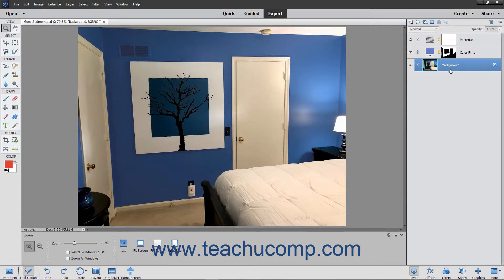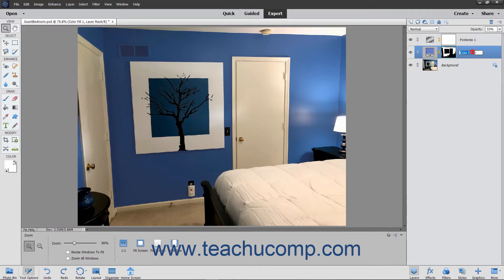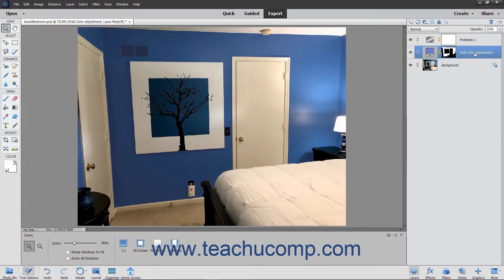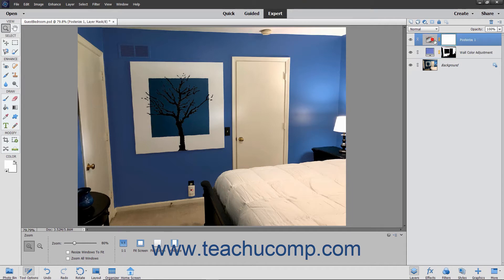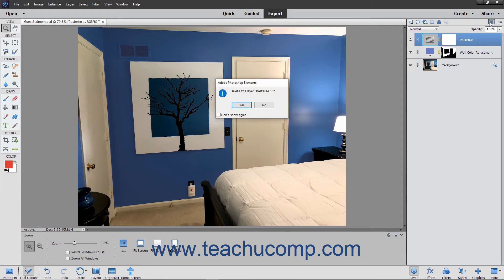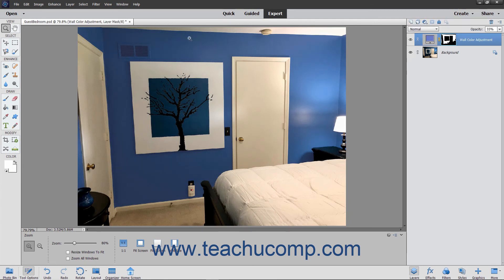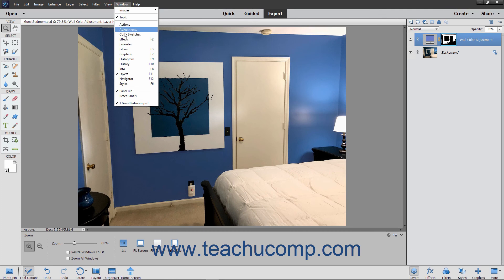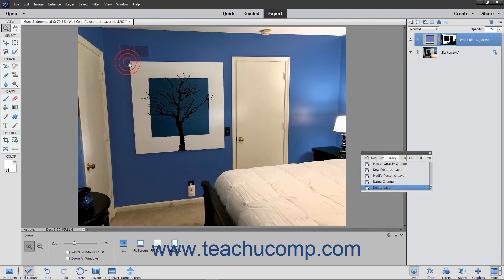Photoshop Elements 2021 Tutorial Renaming Layers and Deleting Layers Adobe Training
Learn about Renaming Layers and Deleting Layers in Adobe Photoshop Elements 2021 with the complete ad-free training course